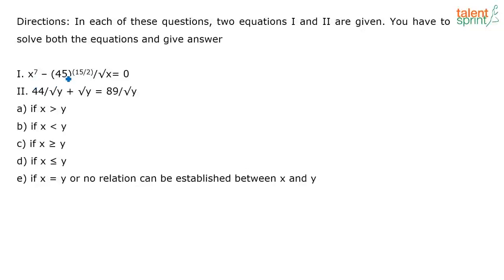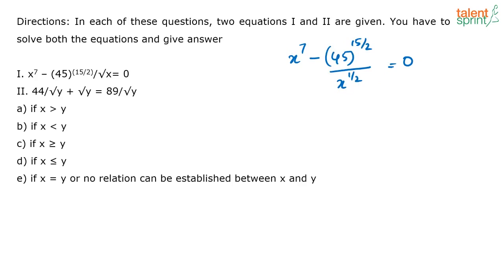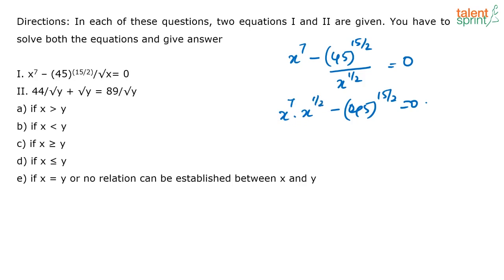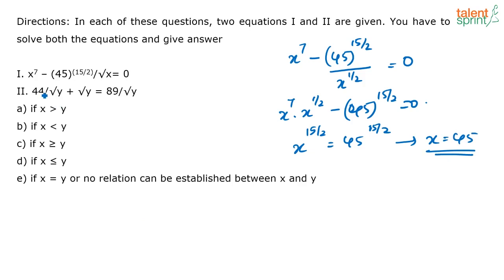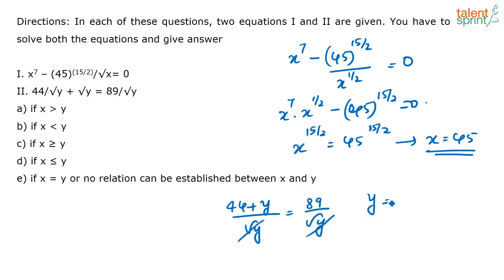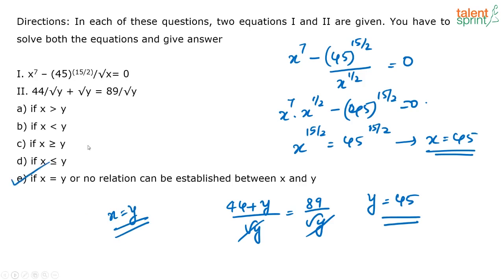Equations | Additional Example - 12 | Quantitative Aptitude | TalentSprint Aptitude Prep